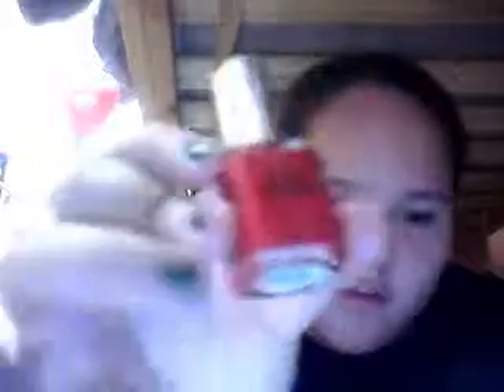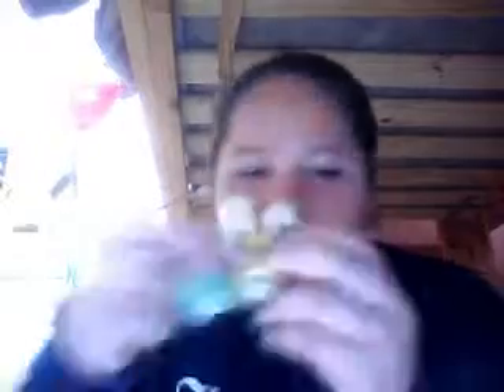A little Hauling :)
lovinda808state's webcam video June 01, 2010, 11:35 PM